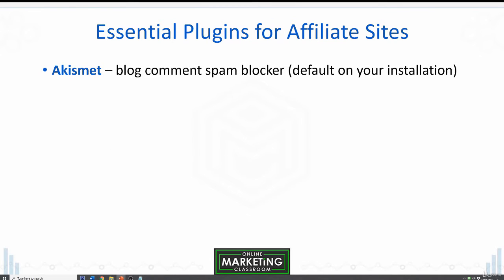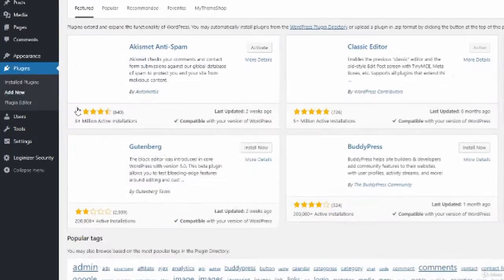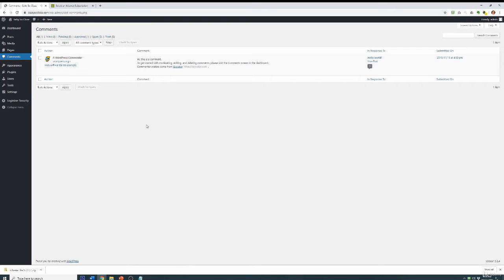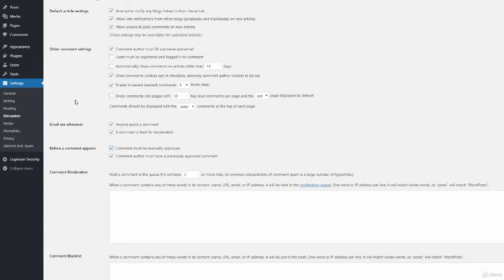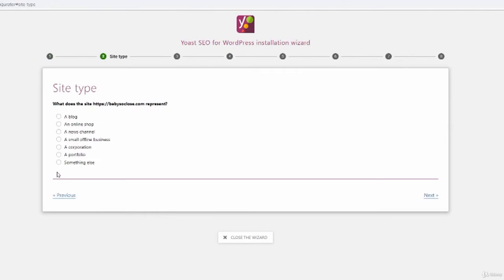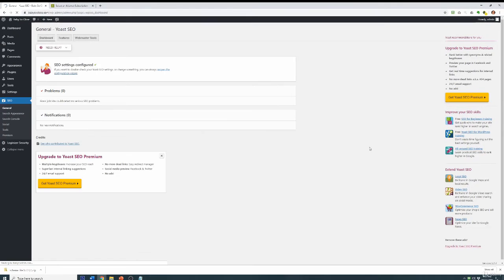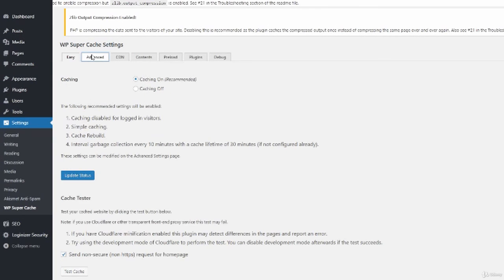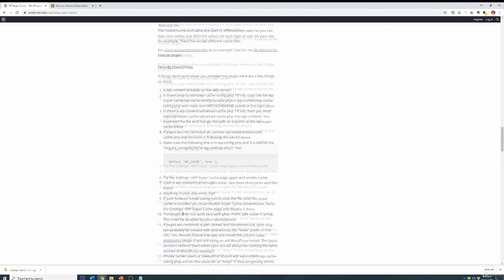Affiliate Marketing and Organic SEO in 2020 Ch#24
Be a successful affiliate and earn a passive income! Learn to build a website, write content, and rank well with SEO!

Affiliate marketing is one of the largest, most time-tested and proven business models on the Internet. It is also the most misunderstood.

LEARN THE PROPER SKILLS necessary to build an affiliate marketing business from scratch, from your computer!

This course is a solid, step-by-step system with clear, easily to follow instructions. We fast track you from knowing nothing to knowing the fundamentals of affiliate marketing and Organic SEO in JUST ONE AFTERNOON!

Companies need traffic. They need customers, they need sales and they need growth. It doesn’t matter how big a company is, they can’t do everything themselves. Even Amazon needs help.

This is where you come in, as an affiliate. You act as a commissioned salesperson who drives traffic to the business you have a relationship with. The only thing you’re responsible for is finding the traffic … and then converting that traffic to sales.

My name is Chris Molnar, part of the OMC team with Tim Godfrey and Aidan Booth, and I have been building affiliate websites since 2005. Over several hundred sites in dozens of niches, I have witnessed all the Google changes through the years, but one thing has always remained constant ... the need to offer valuable content to solve people's problems. That is all affiliate marketing is.

I have dabbled in black hat and white hat SEO, and if there's one piece of advice I can give to new students ... if you want a stable business with sustainable results ... do not cheat and take short cuts!

In this course, I lay the solid foundations of a real business for the long term. After following this course and following the instructions, you can have an income stream that can last for years with little maintenance ... true, passive, automated income.

Each Module follows logically in order, helping you build your first website in an easy, step-by-step manner. The course materials includes:

MODULE 1 - AFFILIATE MARKETING FUNDAMENTALS

The foundations of what affiliate marketing is, and how it compares to other online business models

Free traffic vs. paid traffic. This course only teaches about FREE TRAFFIC

Does Google even like affiliate websites? How to provide value to your visitor

MODULE 2 - NICHE MARKET RESEARCH

Learn what a niche is, and how to choose a proper niche

Extensive training on keyword research

Your "perfect" customer avatar, and how YOU will solve their problem and buy what you are offering

How to emulate your competition

MODULE 3 - AFFILIATE PROGRAMS

What affiliate programs are, and how they work

Walkthrough of Amazon Associates, CJ Affiliate and Clickbank

How affiliate links work, and how you get paid

MODULE 4 - WEBSITE FUNDAMENTALS:

Learn the fundamentals of registering your first domain name

Buying inexpensive web hosting

Installing your first website

Customizing and optimizing your Wordpress website

Monetizing your website while keeping the user experience and Google in mind

MODULE 5 - CONTENT MARKETING:

Learn the fundamentals of copywriting, and how to evoke an emotional response that will trigger interest in your viewers

What type of content to write and publish, and how to format that content so your visitors will love what they read

Trust pages, product pages and supporting pages

The optimal navigational structure of your website

How to outsource the writing of your content

Content syndication for more traffic

MODULE 6 - FREE TRAFFIC THROUGH ORGANIC SEO:

In this monster section, you will learn the fundamentals of organic, "white hat" SEO ... that is, SEO that doesn't cheat the system and risk Google banning you. This module includes:

A thorough overview of organic SEO, and how Google ranks content, and what makes websites powerful authorities

The E-A-T and YMYL principles of SEO

ON-PAGE SEO - The metrics of your website, user engagement and content

OFF-PAGE SEO - Your linkbuilding strategy, author profile, and link profile

Setting up Website Search Console

A week-by-week linkbuilding plan

Evaluating your competition so you know what goals you need to reach

10+ effective "white hat" linkbuilding strategies to gain powerful backlinks to your website, including Youtube SEO

How to stay ranking at the top for the long term

MODULE 7 - SCALING AND EXPANSION

Ideas on scaling your business

Expanding your knowledge with industry events

Selling your website for maximum value.

Your Faithful
Learning_Hub